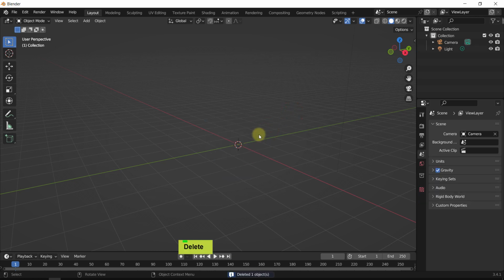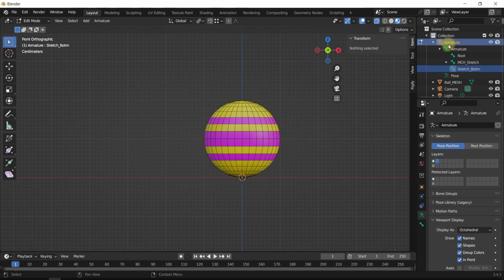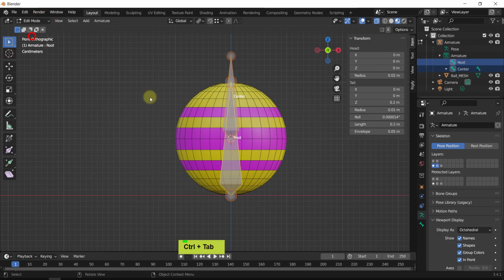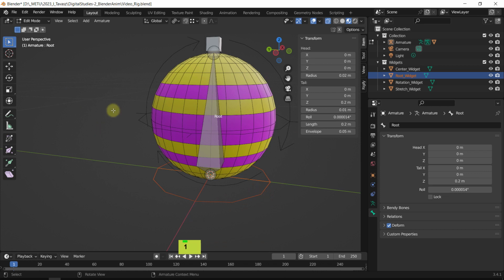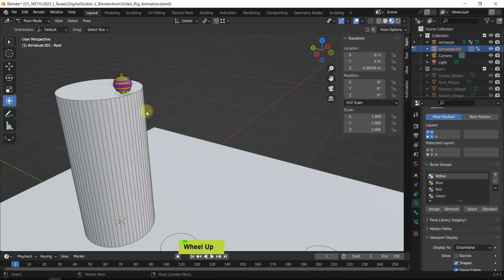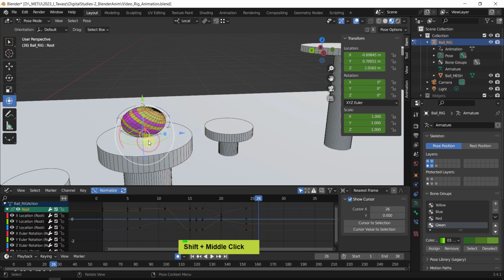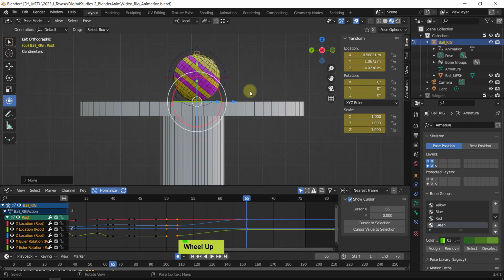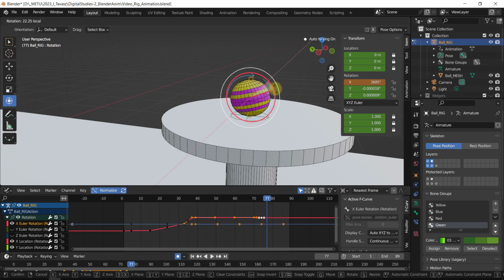MS3D | Blender | Animation | 002 | Ball Rig (LollypopMan) & Animation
00:00 Setting up a Ball
04:43 Starting Armature
33:06 Creating Widgets
54:06 Animation